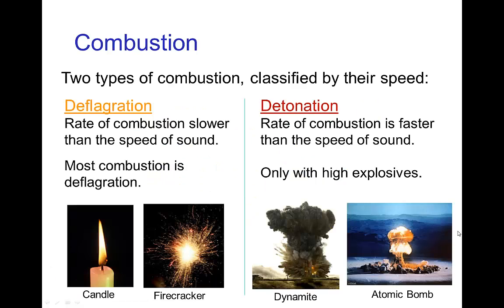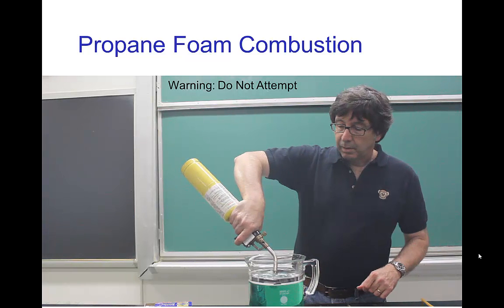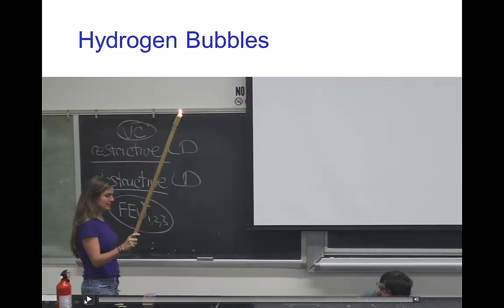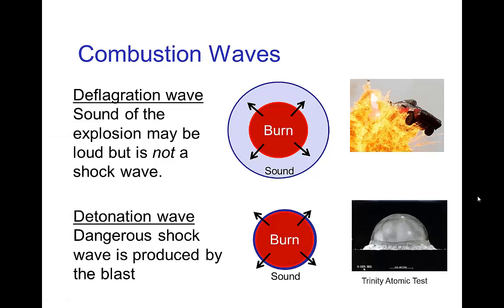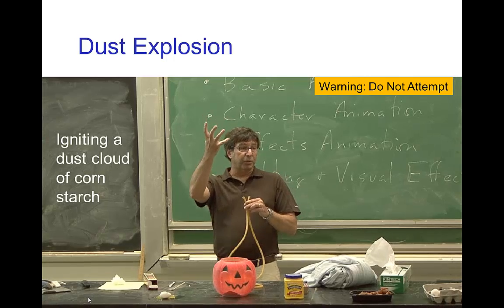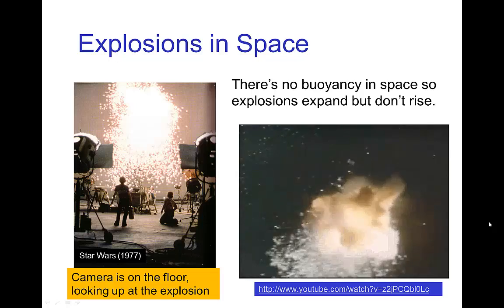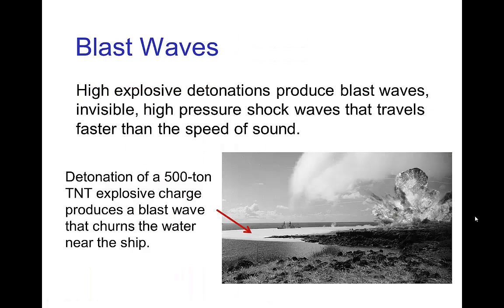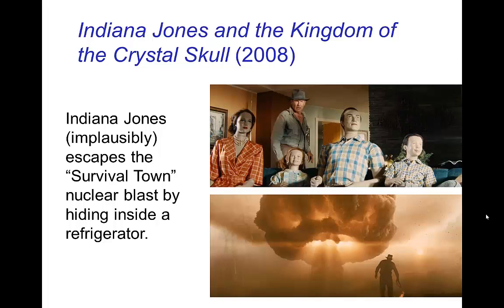Combustion and Explosions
Video tutorial on combustion and explosions as they apply to special effects and effects animation.